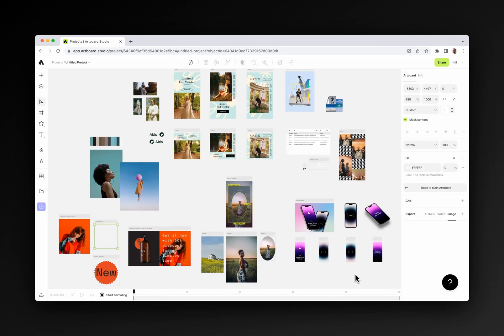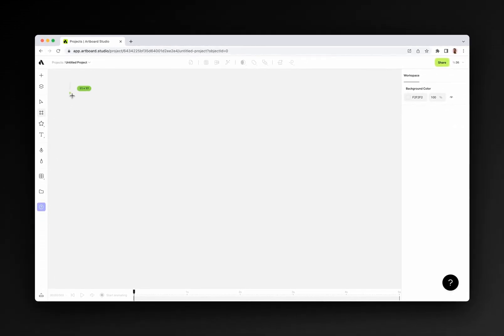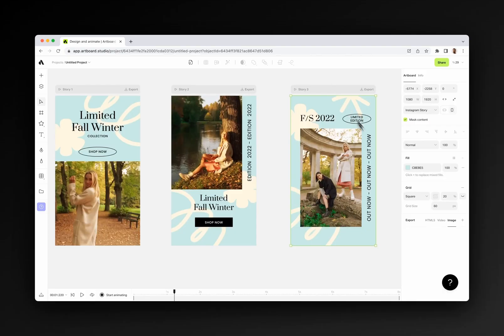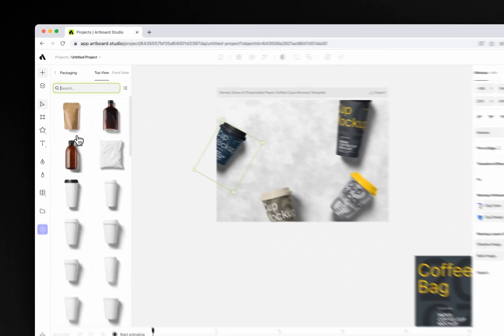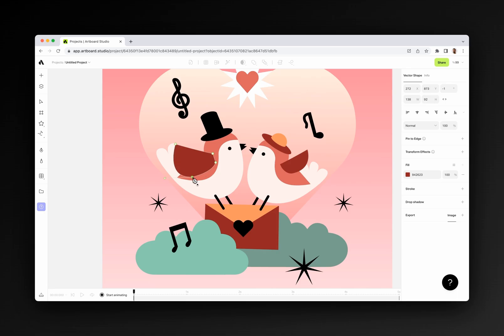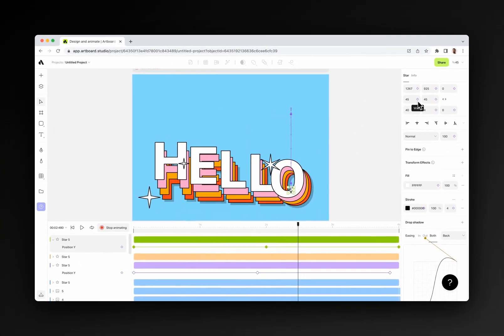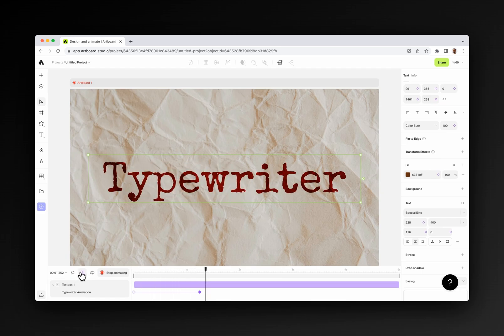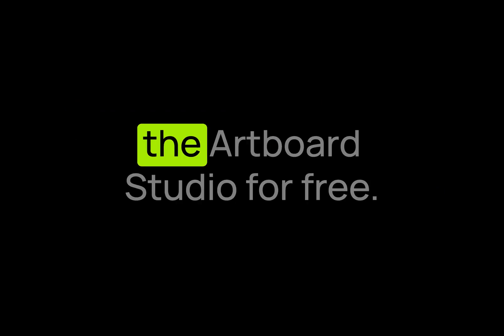Artboard Studio Basics: A Comprehensive Interface Walkthrough! 💡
Unlock your full creative potential with Artboard Studio! This quick interface walkthrough will have you navigating the platform like a pro in no time. Boost your marketing campaigns, elevate your design projects, and stand out with a powerful brand identity. Don't miss out on this game-changing tool!